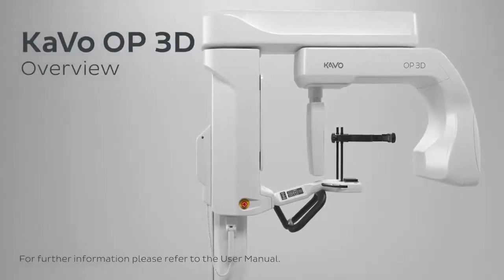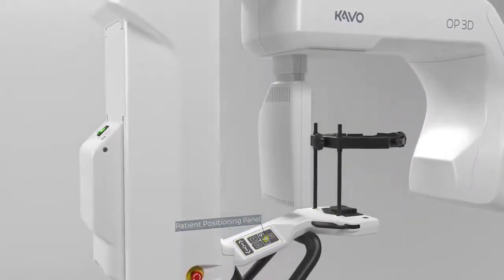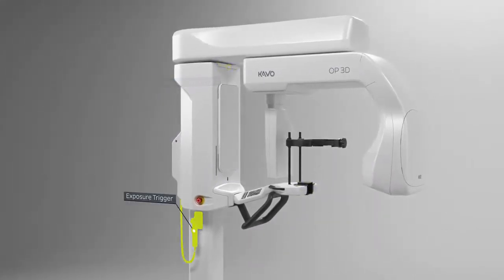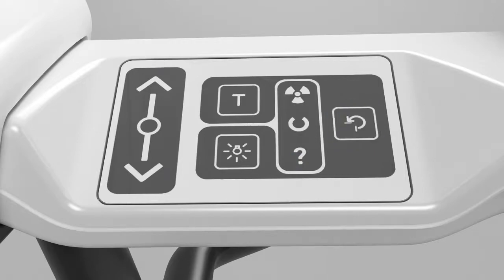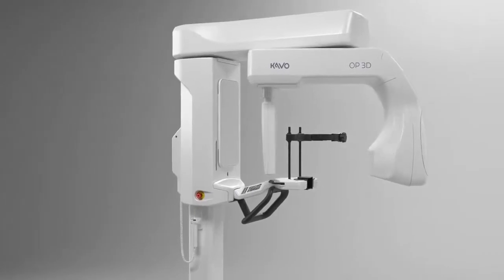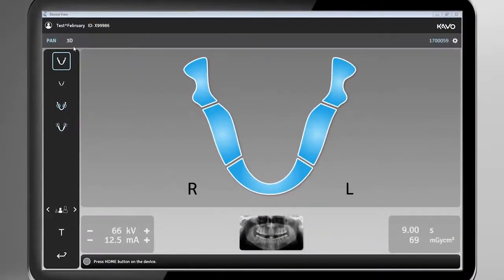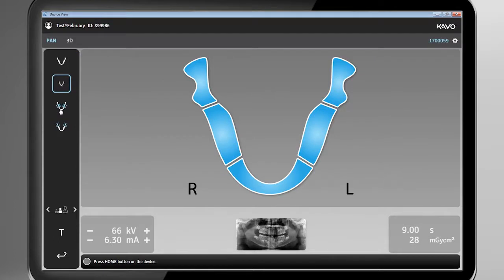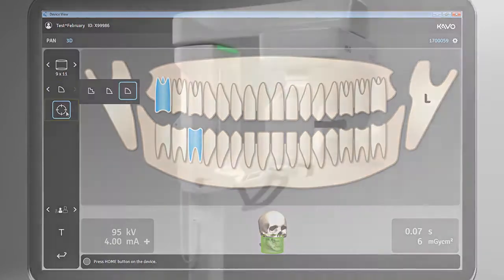KaVo OP 3D - prezentacja tomografu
KaVo ORTHOPANTOMOGRAPH™ OP 3D   - nowy tomograf w naszej ofercie.